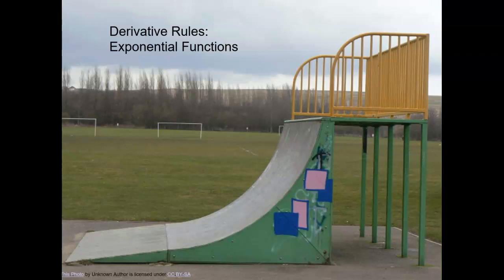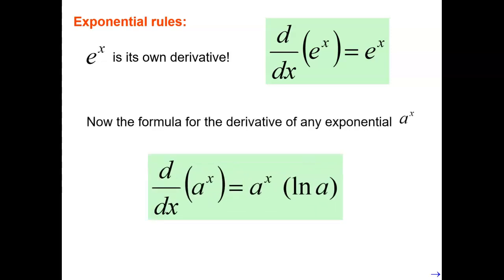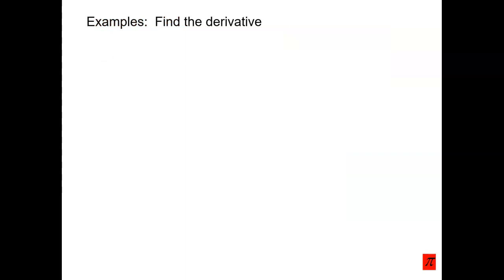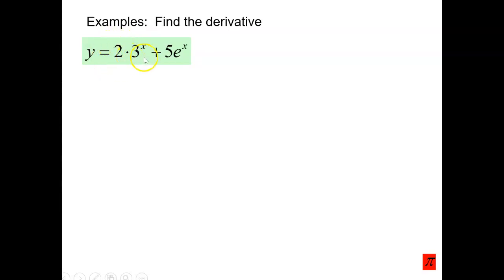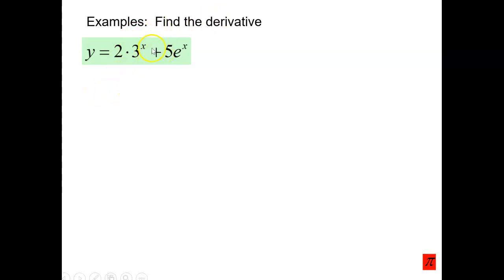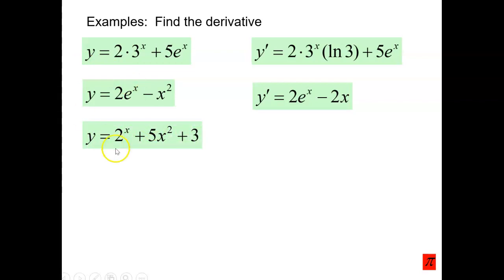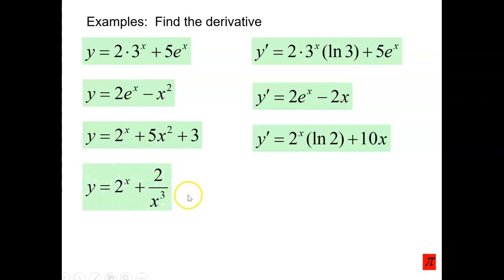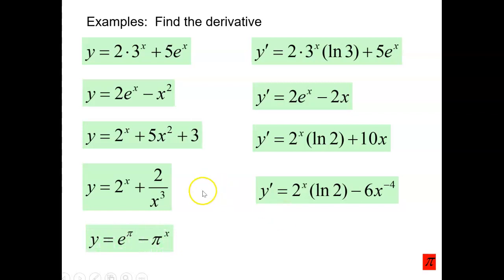MAT 221 Derivative of Exponentials